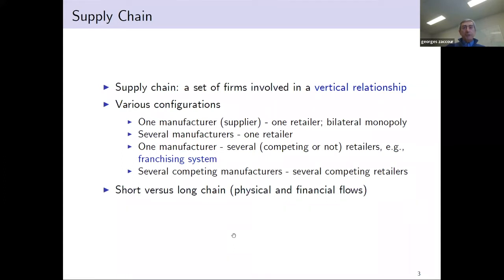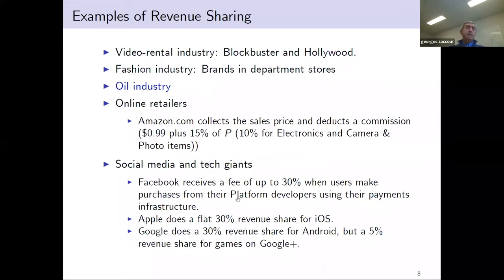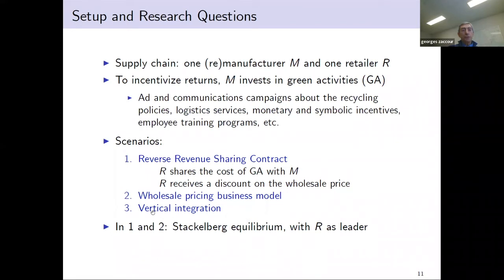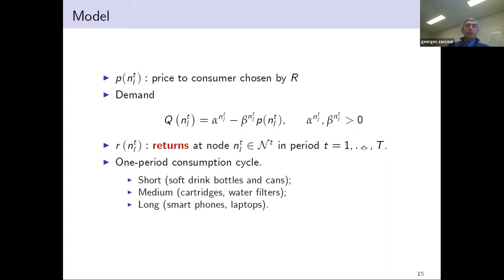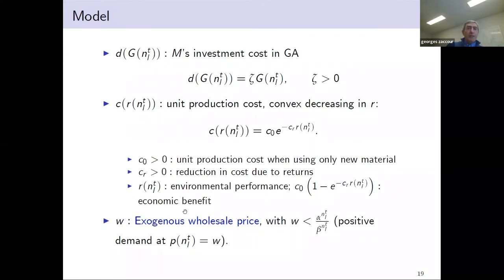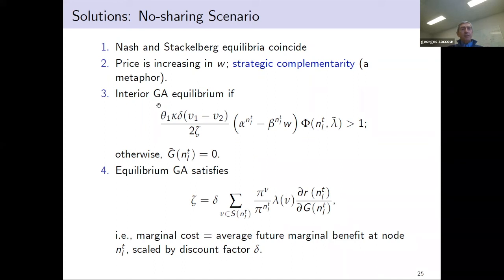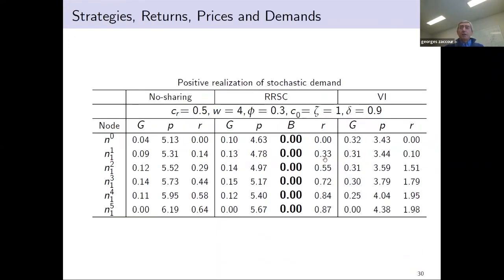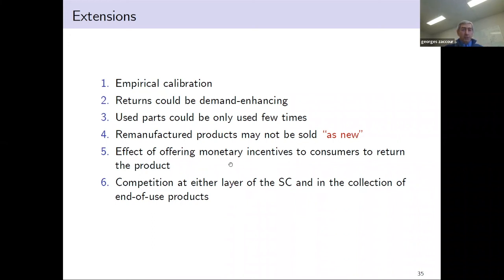Coordination in closed-loop supply chains: A stochastic dynamic games perspective, Georges Zaccour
"Coordination in closed-loop supply chains: A stochastic dynamic games perspective"
Georges Zaccour, HEC Montréal, Canada
Date : 13 janvier 2022

We model a closed-loop supply chain, made up of one manufacturer and one retailer, as a stochastic dynamic game. This paradigm allows us to capture the strategic interactions between the agents, the intertemporal nature of the return of past-sold products for remanufacturing, and the uncertainty in the parameter values. We characterize and compare the solutions in three scenarios. In the no-sharing scenario, we assume that the manufacturer alone incurs the cost of the green activities aimed at incentivizing consumers to return previously purchased products at the end of their useful life. In the second scenario, namely, reverse revenue sharing contract (RRSC), the retailer shares the cost of the green activities and the manufacturer transfers part of its revenues to the retailer. Finally, for completeness and comparative purposes, we also determine the solution in the vertically integrated supply chain. Numerical experiments are discussed.

(with Elnaz Kanani Kuchesfehani and Elena Parilina)